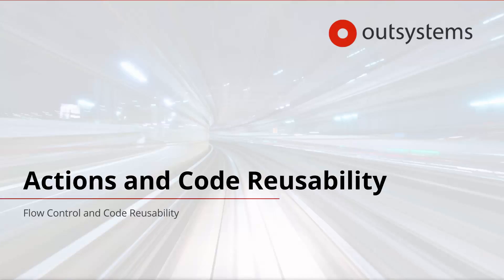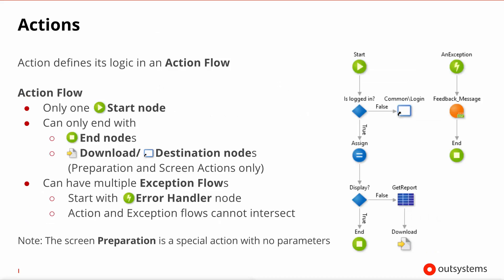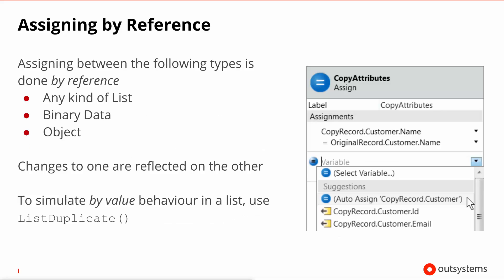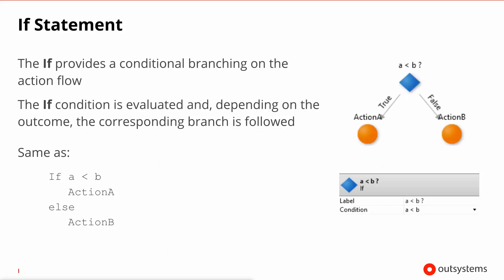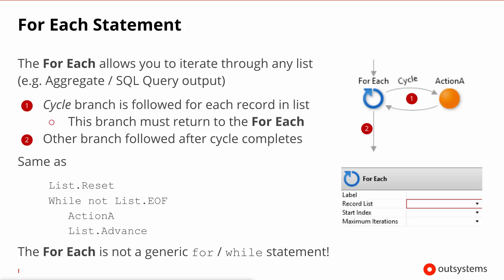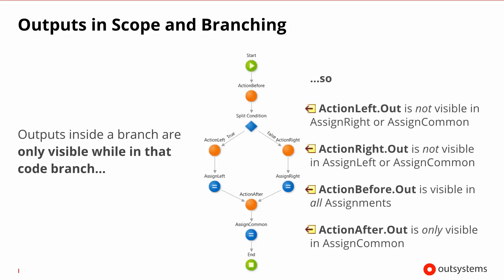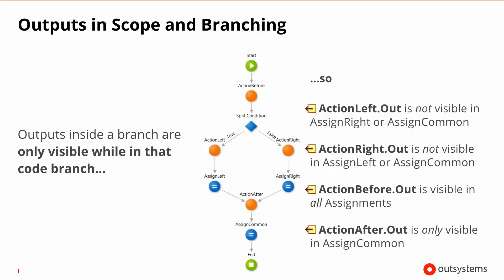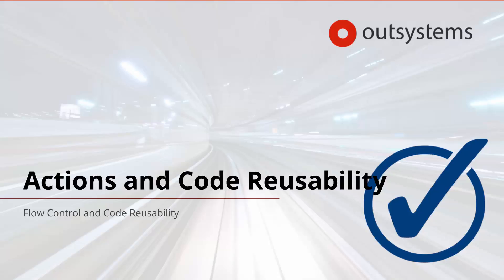13 Actions and Code Reusability